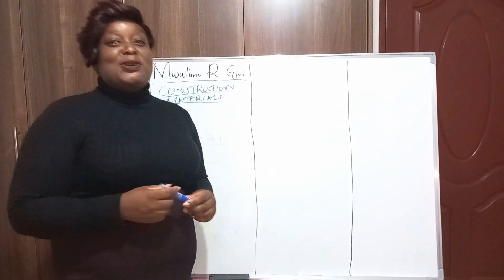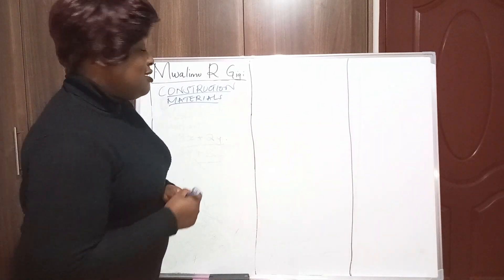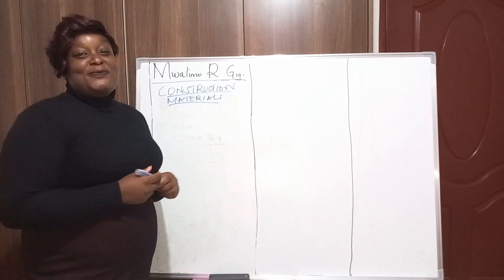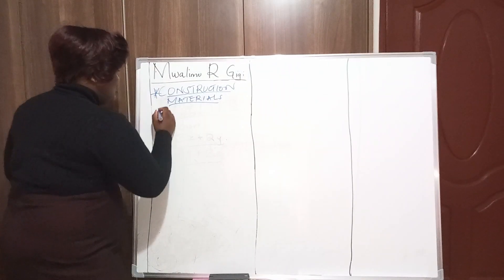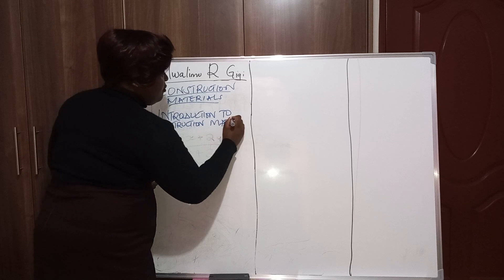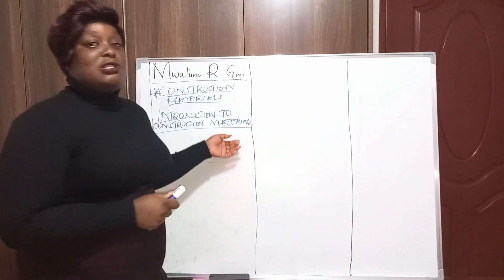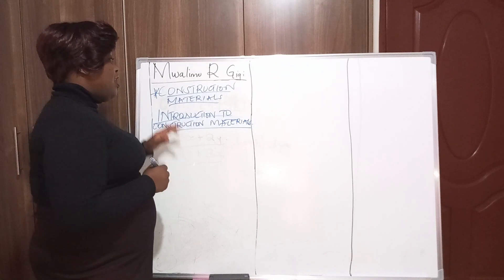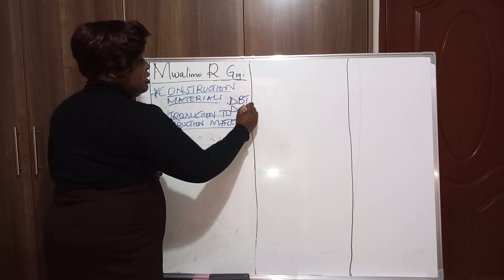DEFINITION OF A CONSTRUCTION MATERIAL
1st topic
Diploma in civil enginering and diploma and certificate in building technology